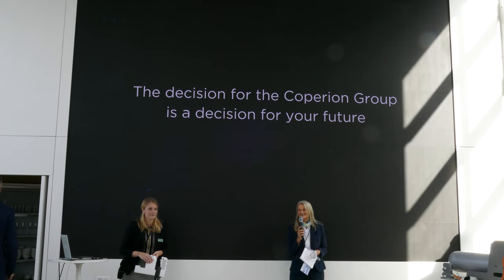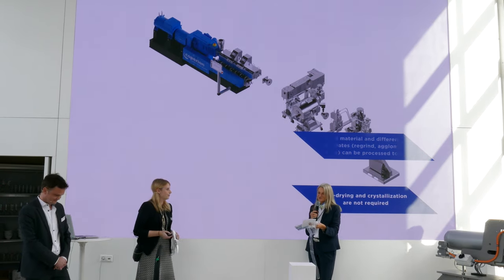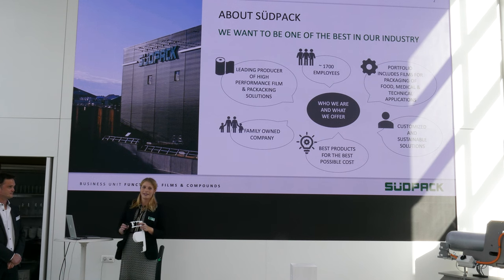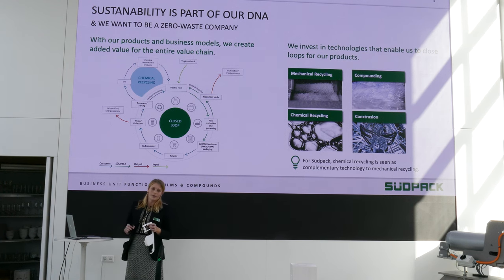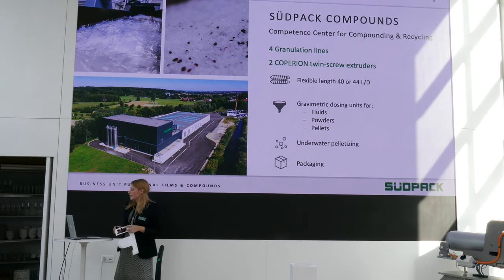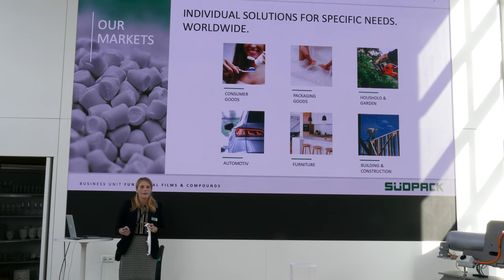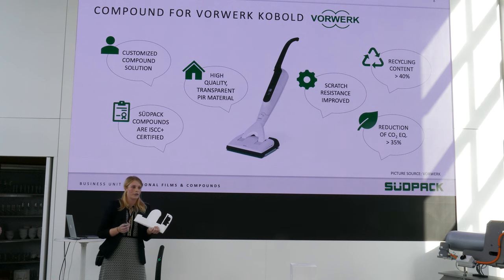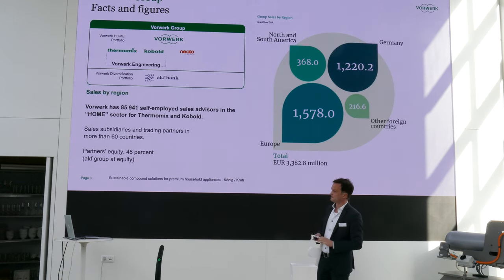SÜDPACK & Vorwerk Presentation | Sustainable Compound Solutions for Premium Household Appliances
What do home appliances and sustainable compounds have in common?

SÜDPACK and Vorwerk held an inspiring presentation at the Coperion Recycling Pavilion (CE09) at K2022 in which they shared the story behind replacing plastic parts of the iconic Vorwerk vacuum cleaner by recycled plastic material.